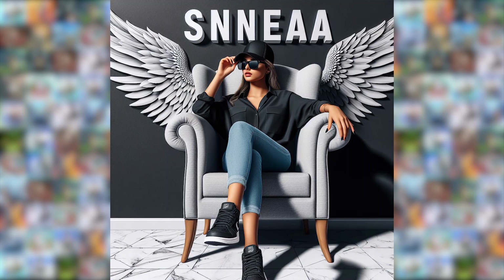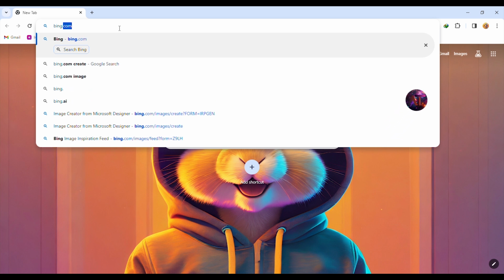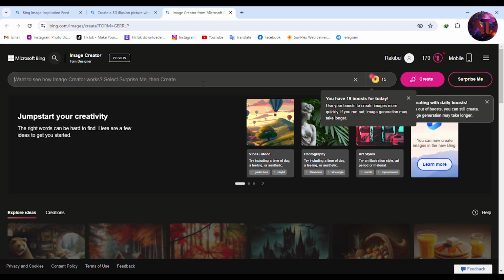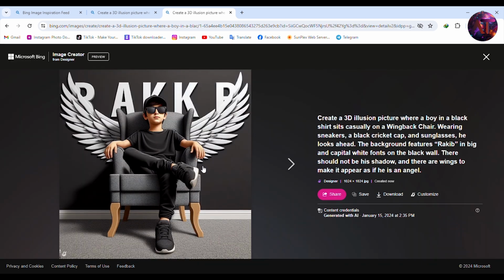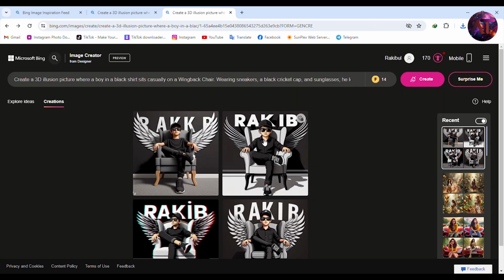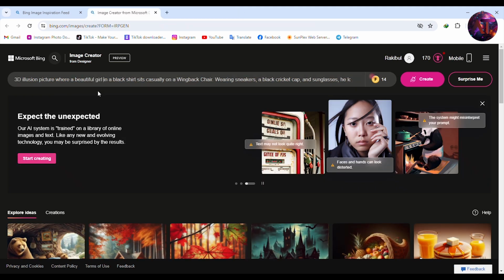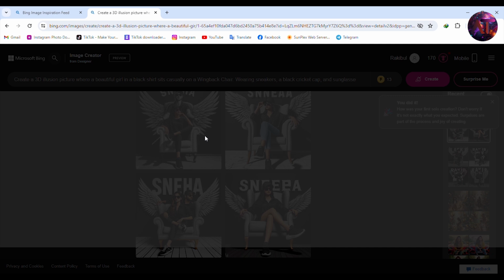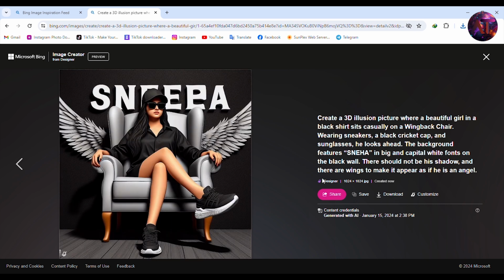Tending photo edit by ai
prompt:1
Create a 3D illusion picture where a beautiful girl in a black shirt sits casually on a Wingback Chair. Wearing sneakers, a black cricket cap, and sunglasses, she looks ahead. The background features “SNEHA” in big and capital white fonts on the black wall. There should not be his shadow, and there are wings to make it appear as if he is an angel.

prompt:2
Create a 3D illusion picture where a boy in a black shirt sits casually on a Wingback Chair. Wearing sneakers, a black cricket cap, and sunglasses, he looks ahead. The background features “Rakib” in big and capital white fonts on the black wall. There should not be his shadow, and there are wings to make it appear as if he is an angel.

tending photo ai
facebook viral
tiktok viral photo
free ai photo
ai photo
make ai photo
ai photo generate